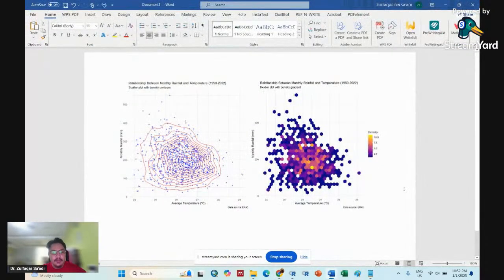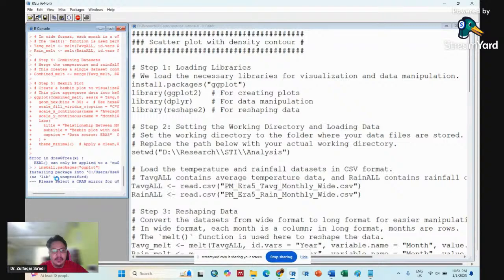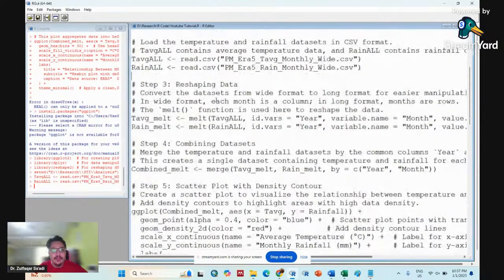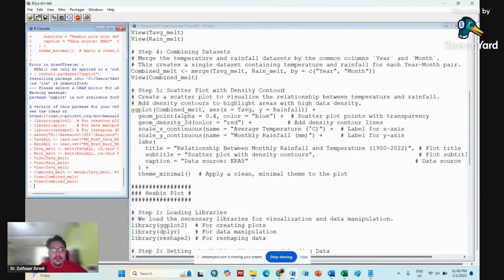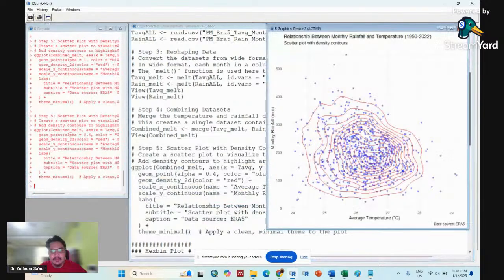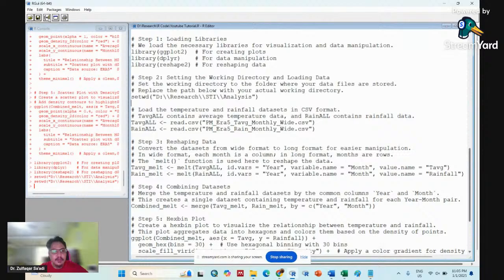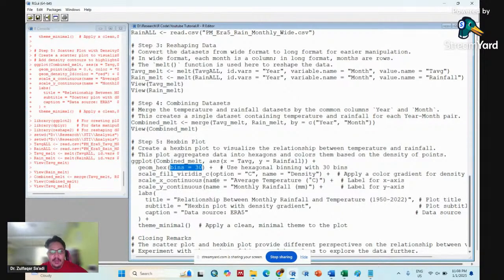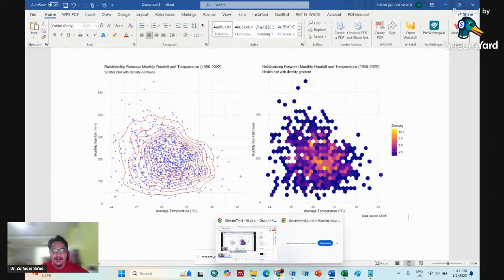Scatter plot with density contour and Hexbin Plot in R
Scatter plot with density contour in R